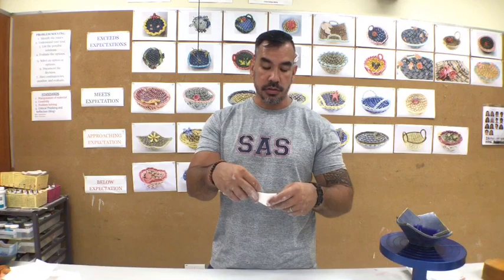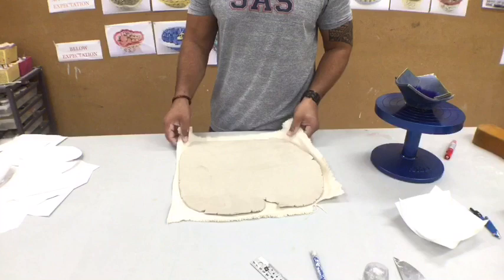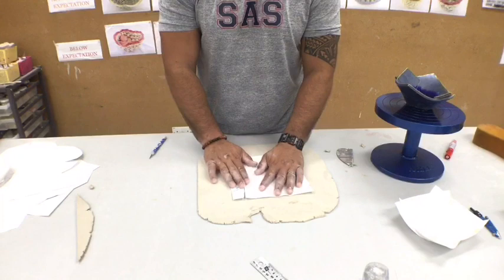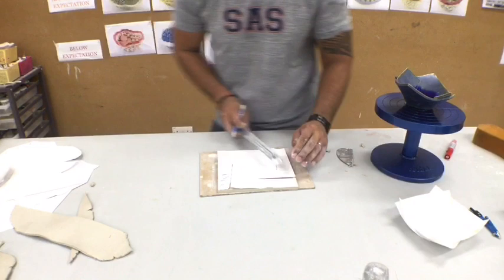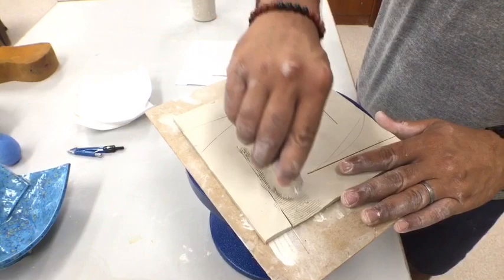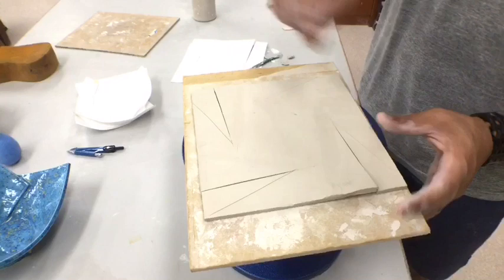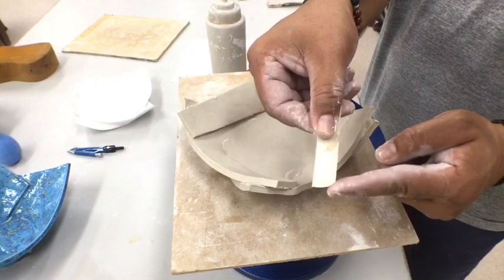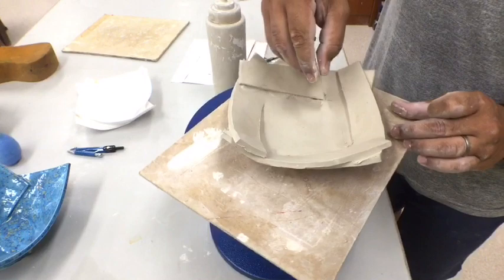Ceramic Origami Bowl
Slab Construction: Bowl